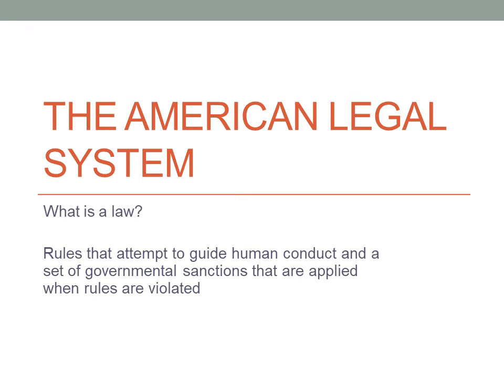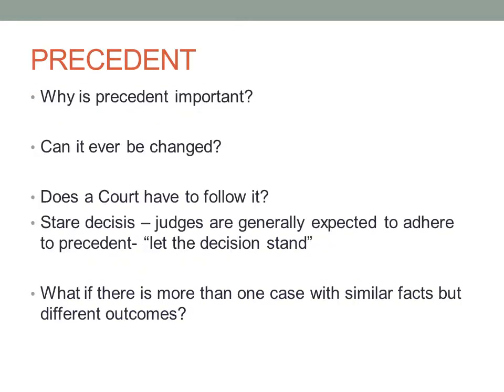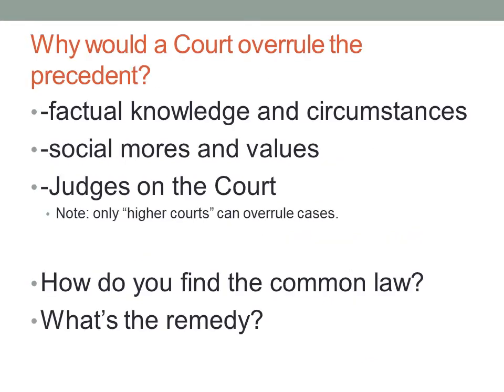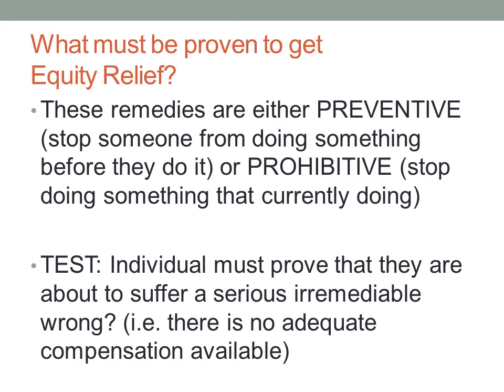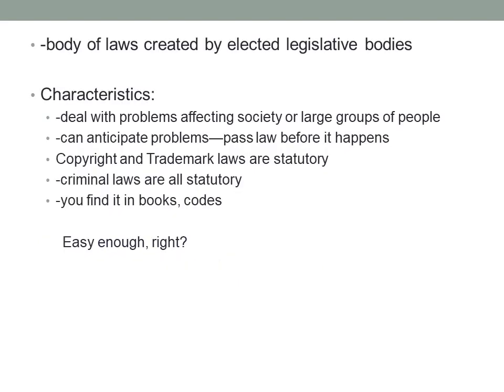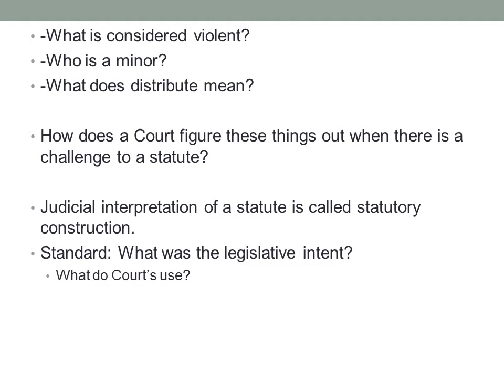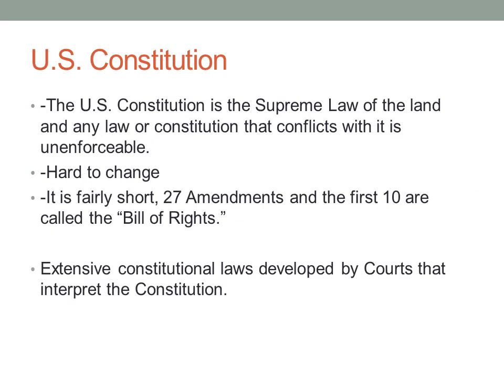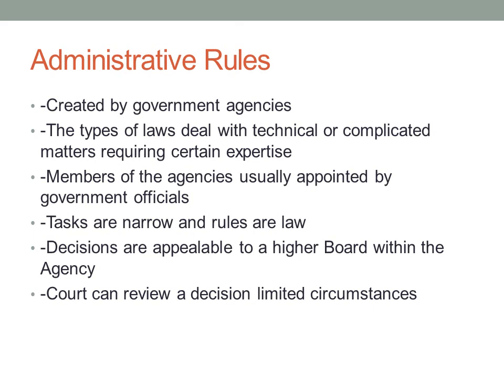THE AMERICAN LEGAL SYSTEM Video